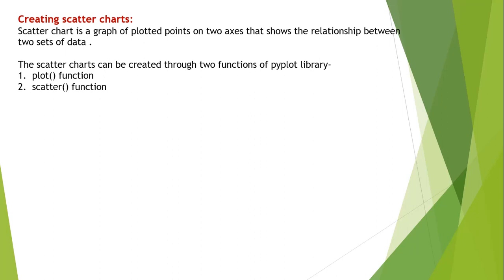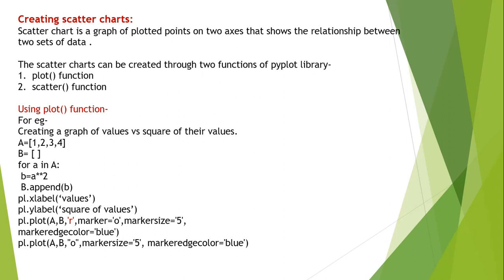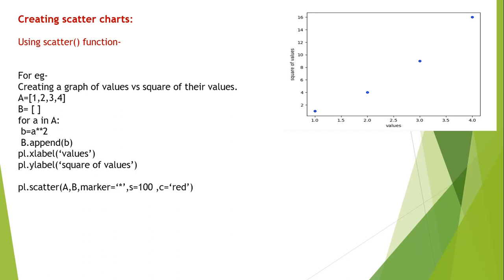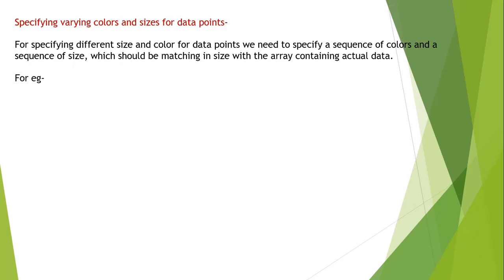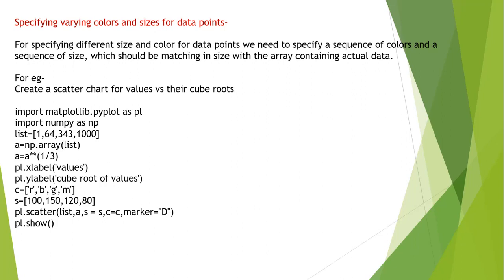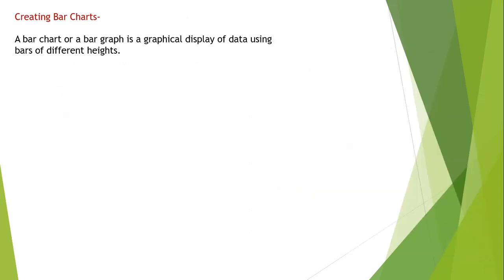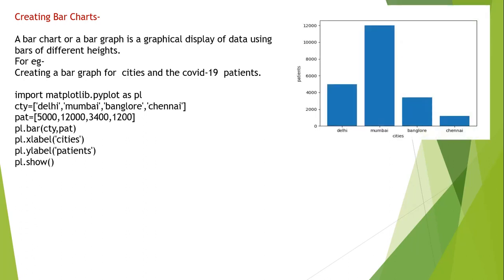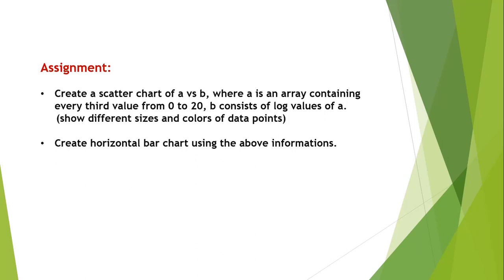Class12, Informatics Practices, ch-3(plotting with pyplot I)part-3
video tutorial for informatics practices class 12 (pyplot python)